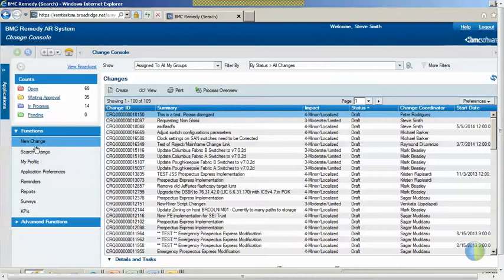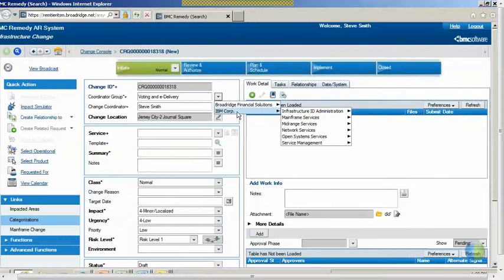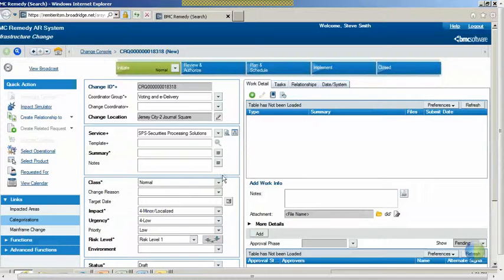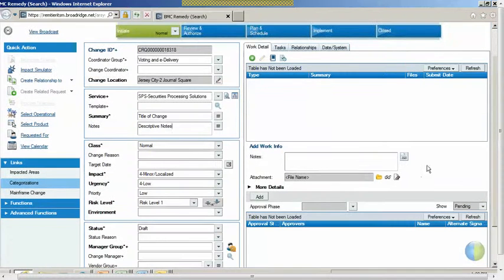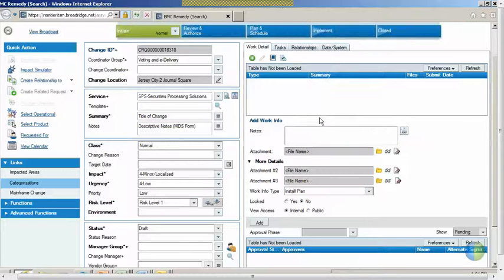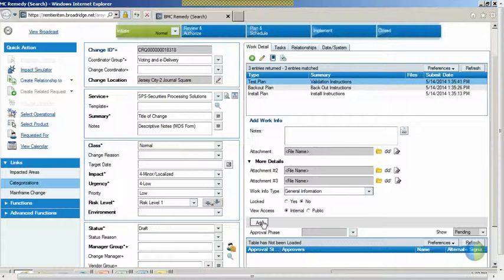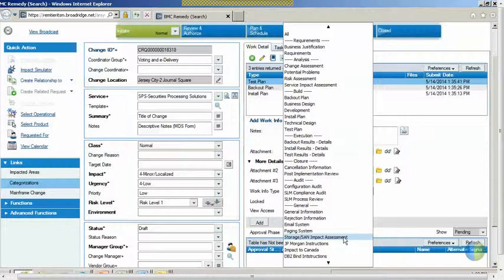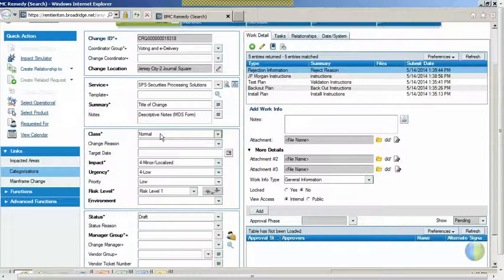Change Process and Procedures for IBM UK & APTP Non Gloss PART1 of 4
Change Process and Procedures for IBM UK & APTP Non Gloss PART1of 4